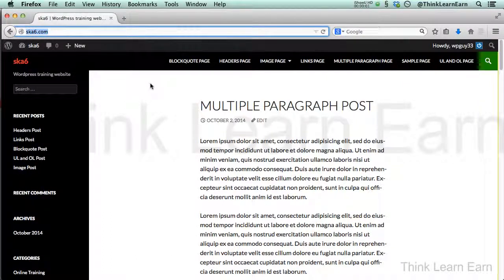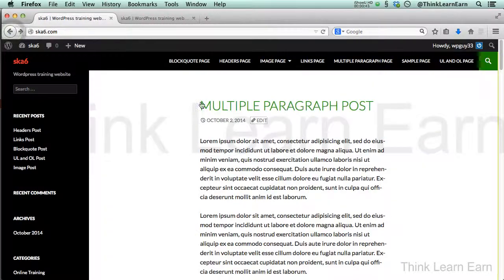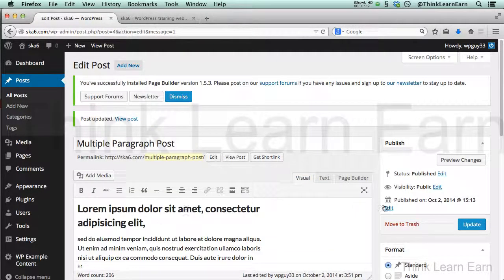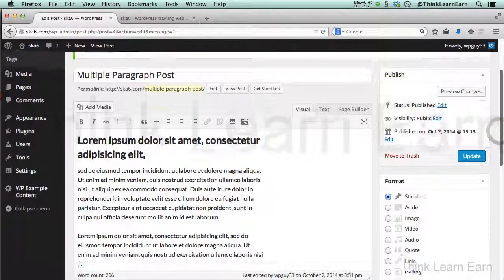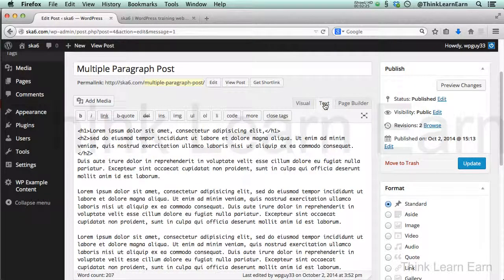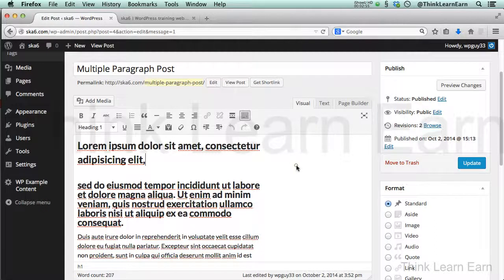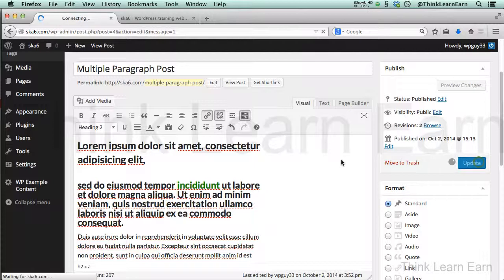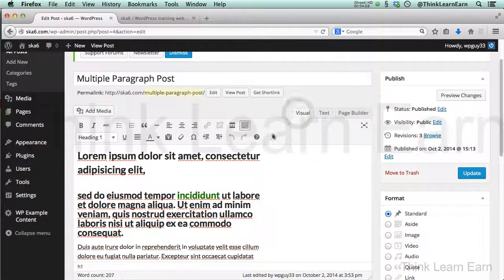Wordpress Essentials 13 Editing Posts